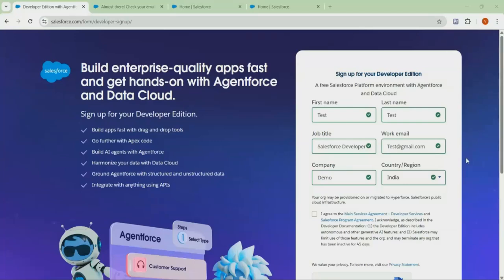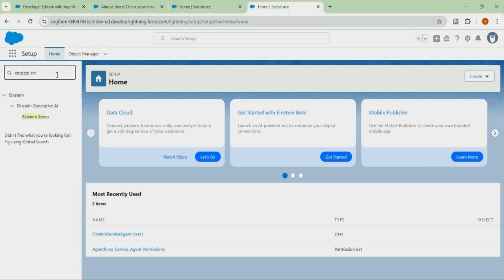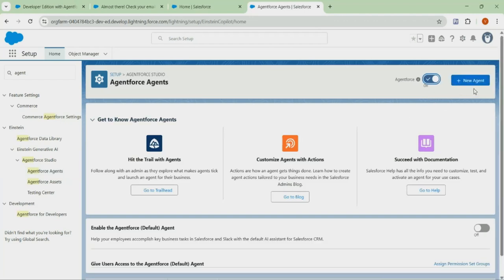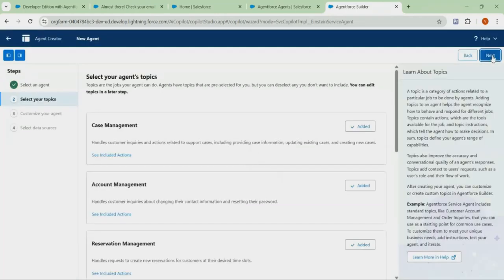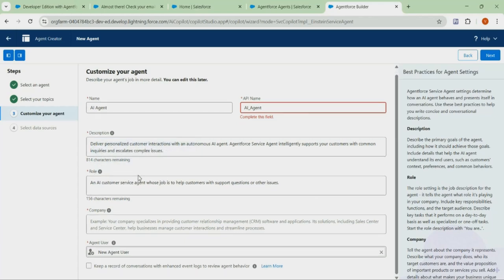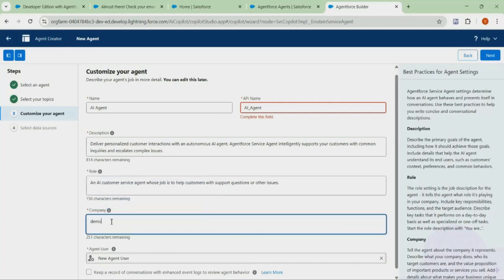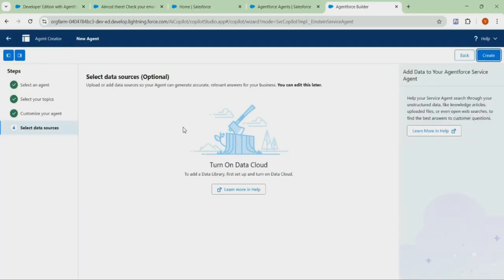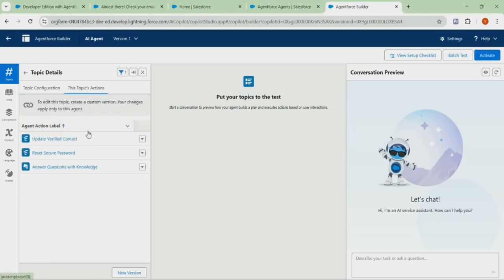3. How to create Agentforce Agents in Salesforce || Explained Step by Step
In this video, I walk you through the process of creating an agent in Salesforce, including signing up for the right org and enabling necessary settings. I provide a link for signing up and explain how to navigate the setup to create your agent. I also discuss the different types of agents available and how to customize them based on your needs. Please make sure to follow the steps closely, especially enabling the toggles, to ensure everything works smoothly.

Chapters
0:00 Introduction to Salesforce Agents
0:40 Setting Up Your Org
2:00 Creating Your Agent
3:20 Data Sources and Libraries